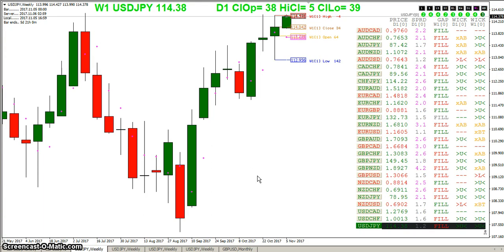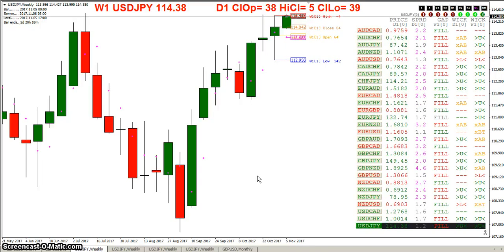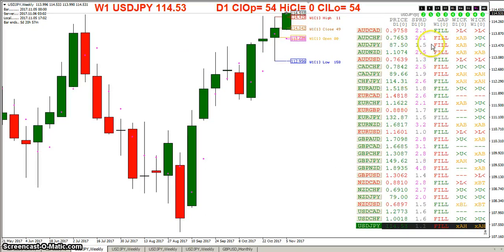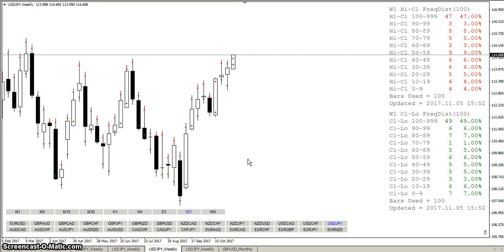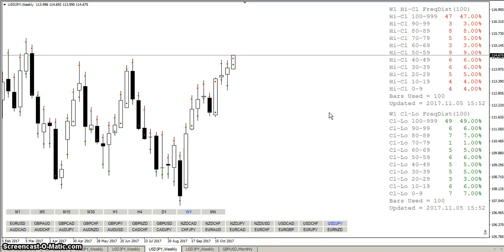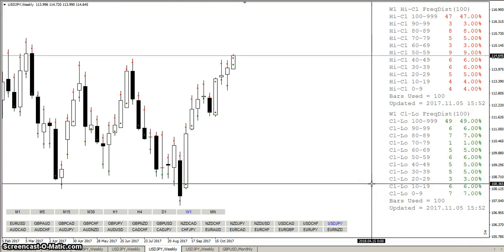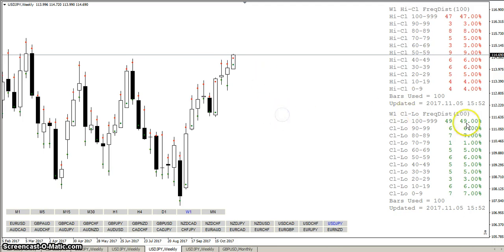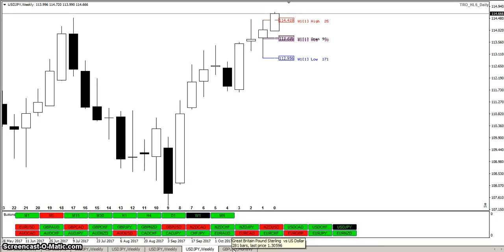20171105 TRO TRADING LETS TALK TRADING WEEKLY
TRO TRADING   LETS TALK TRADING WEEKLY GAP and ZONES.